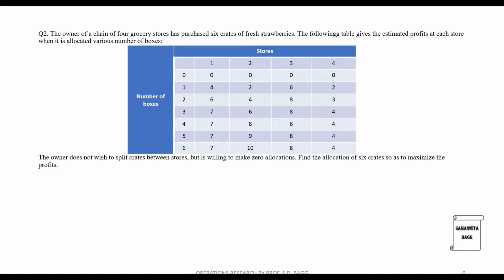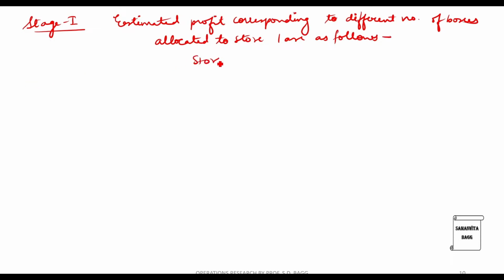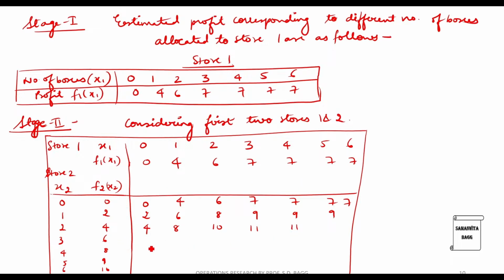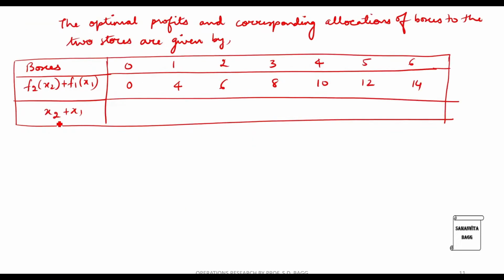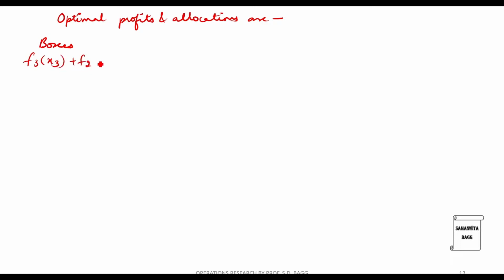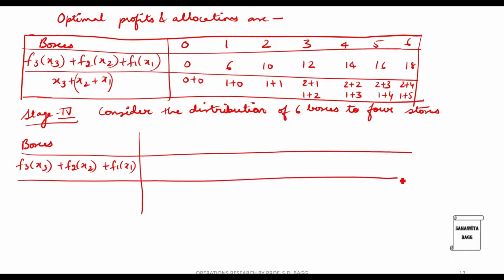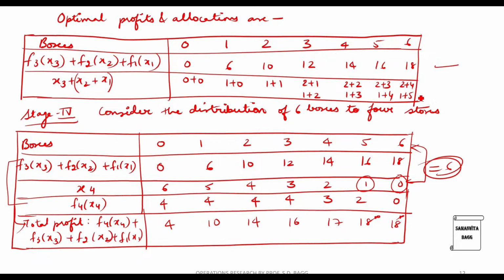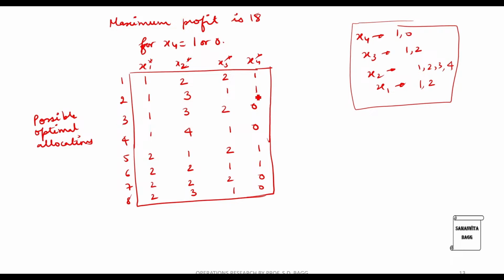Capital Budgeting Problem With Dynamic Programming In Operations Research